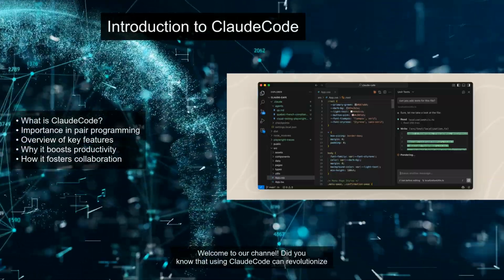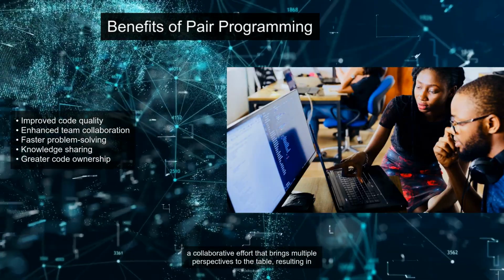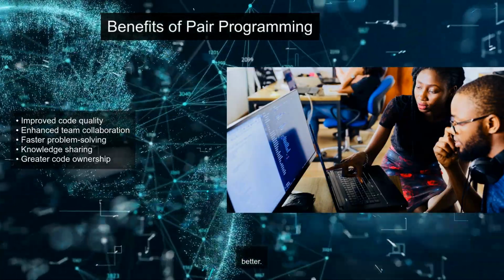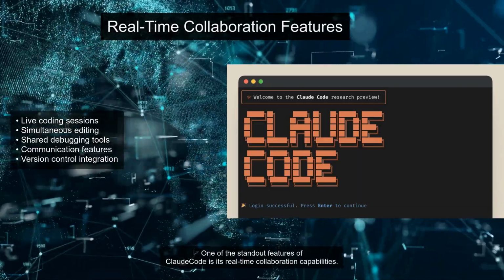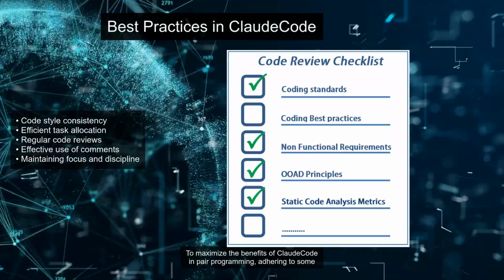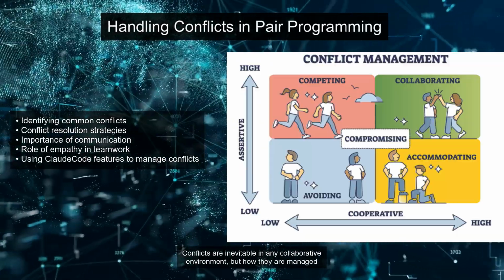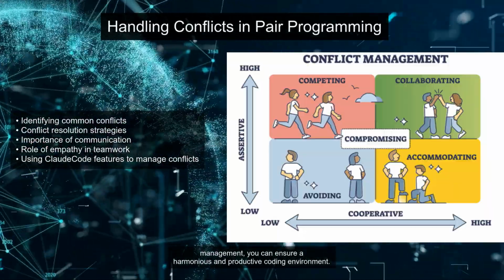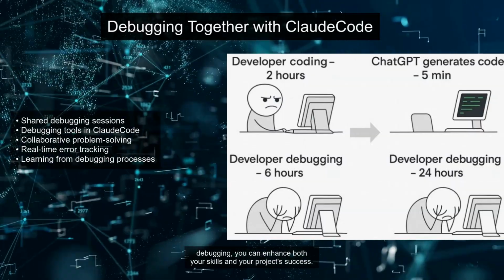How to Master ClaudeCode for Pair Programming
Learn about How to Master ClaudeCode for Pair Programming. This educational video covers:

- Introduction to ClaudeCode
- Benefits of Pair Programming
- Setting Up ClaudeCode for Pair Programming